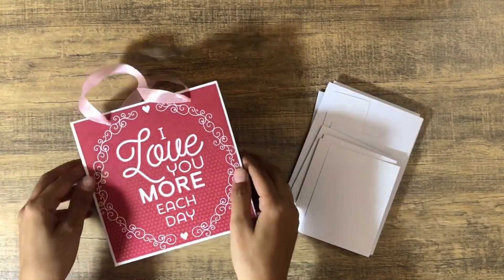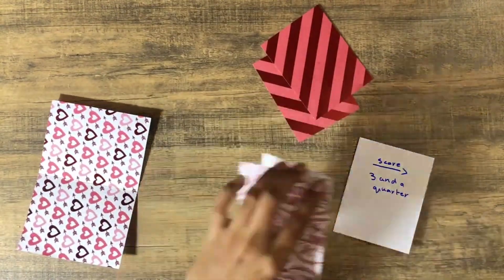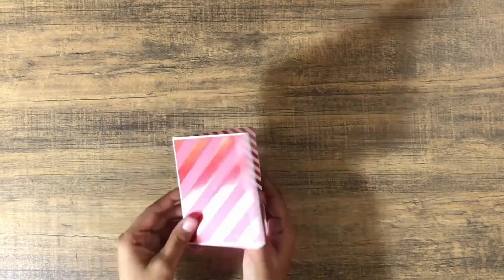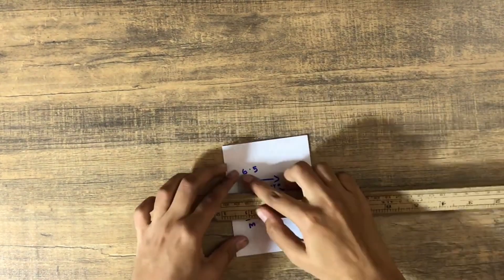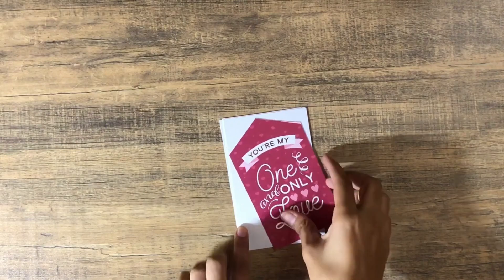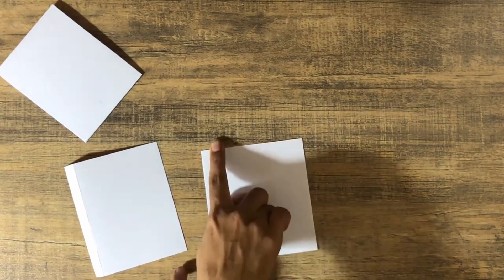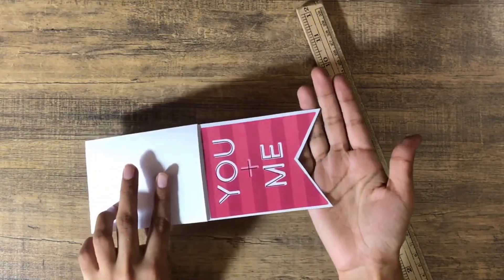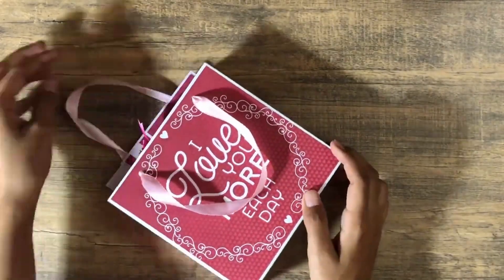GIFT BAG GOODIES TUTORIAL | Scrap Series Ep. 3 Part 2: How to create goodies for your gift bags!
I'm back with a new scrap series episode! I teach you how to create cute goodies for your gift bags. Your support means the world to me :)

I really appreciate any type of feedback and am always looking to improve my content! Have a productive day ahead.

MUSIC
Video: Butter (Prod. By Lukrembo)
Marshmallow (Prod. By Lukrembo)
Outro: Keep It 98 Plus 2 - RAGE